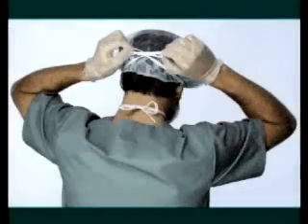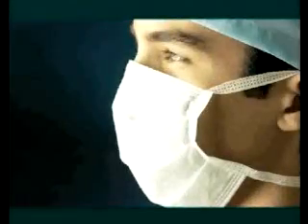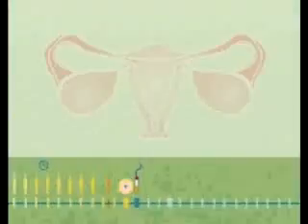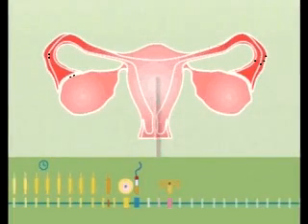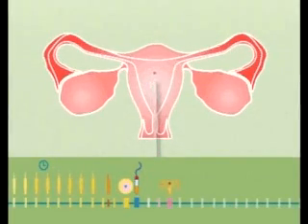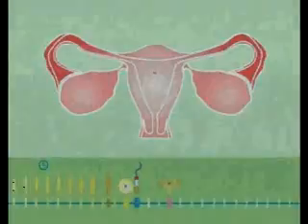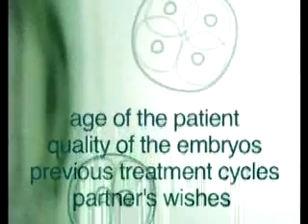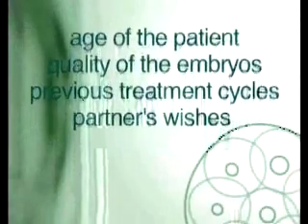INSTITUT MARQUÈS - Embryo Transfer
The embryo transfer is the step in the assistedreproduction process where the embryos are placed into the uterus of the woman with the goal to establish a pregnancy. It can take place 2 to 5 days (blastocyst) after the oocyte retrieval.